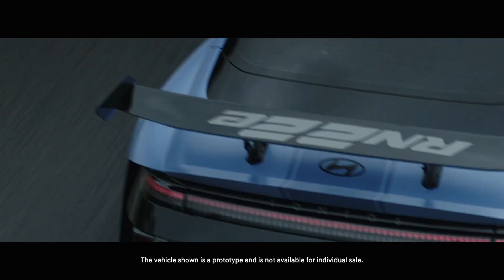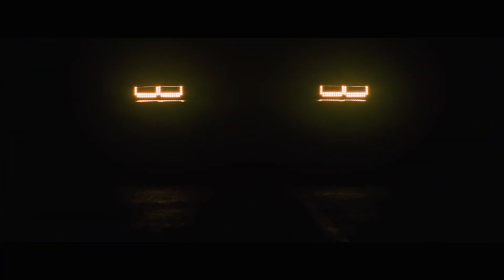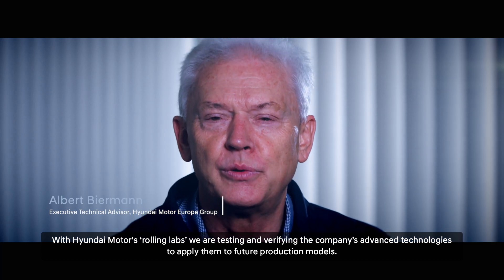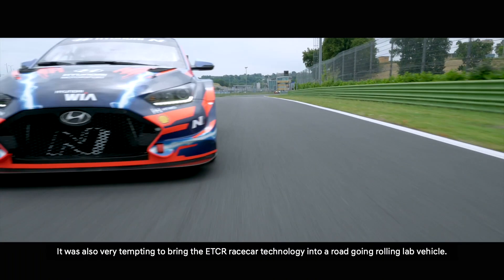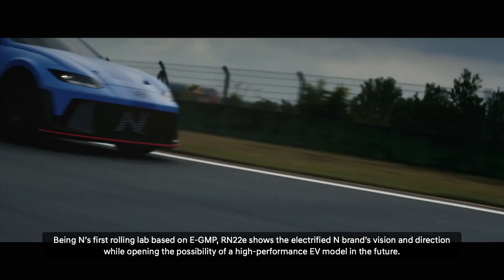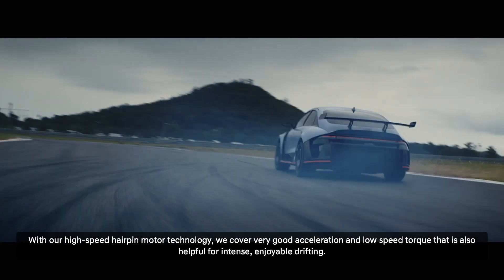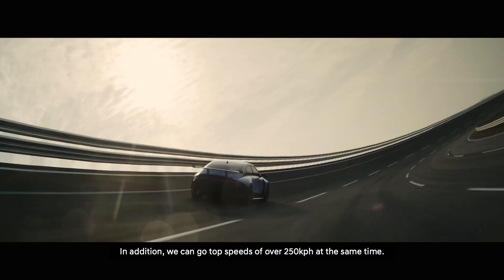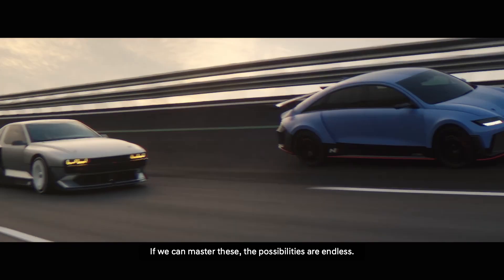Hyundai I Envisioning the future of N RN22e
Was hinter dem Rolling Lab und dem RN22e steckt? Neue Standards für zukünftige Hochleistungen! 🤩 Albert Biermann erklärt’s!